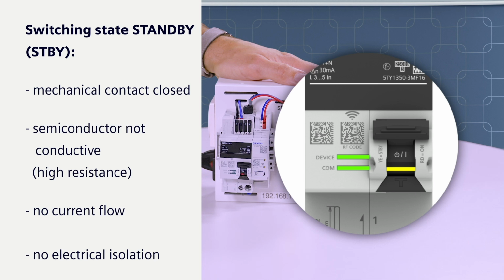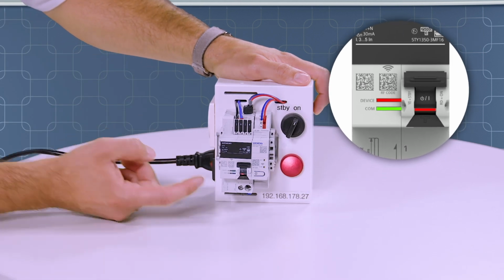Which interfaces and LED indicators does the SENTRON ECPD have?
SentronECPD or find more interesting videos on Youtube at SentronExplained